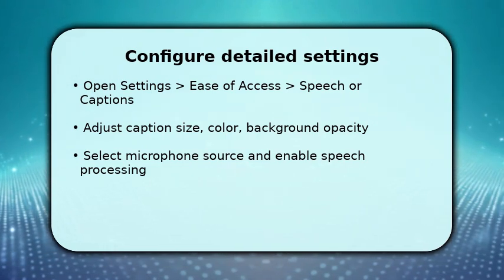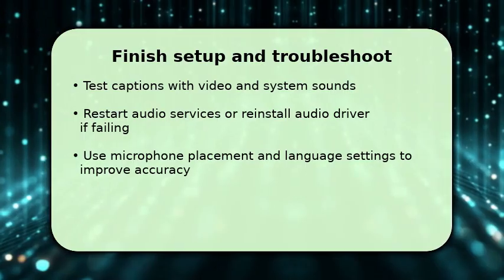How to Use Live Caption on Windows 10 - Easy Guide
How to Use Live Caption on Windows 10 - Easy Guide | 🔒 Surfshark VPN Deal — Stay private and secure. $1.99/mo + 3 Months Free ▸

Discover the simplicity of using live captions on Windows 1thy. This video serves as a comprehensive guide for users to enable and utilize real-time text display, enhancing accessibility while watching videos or listening to audio content.

Windows 10, live captioning, accessible technology, enable live subtitles, real-time transcription